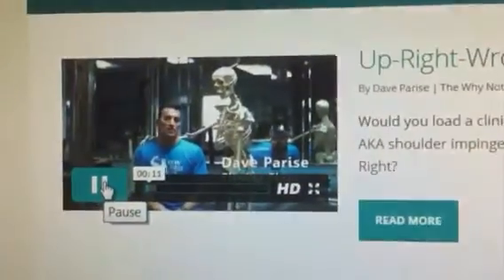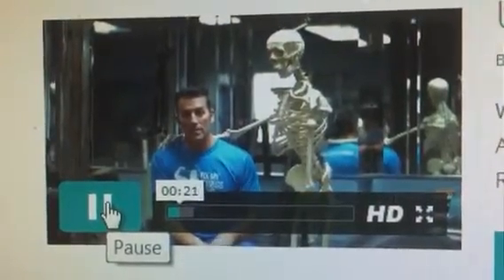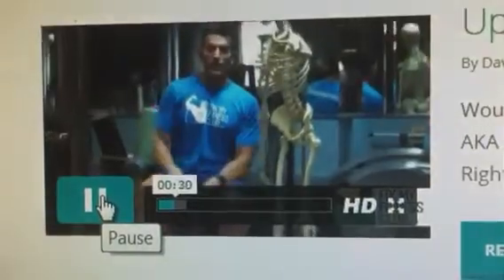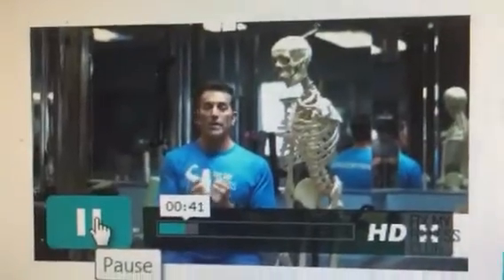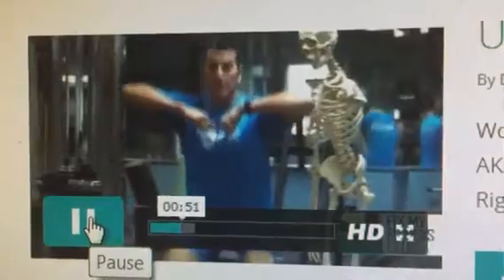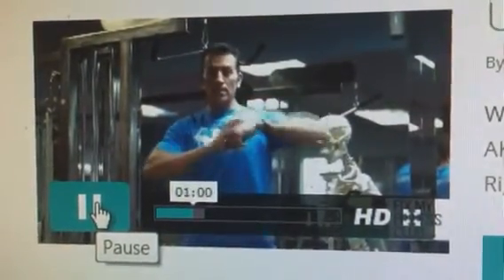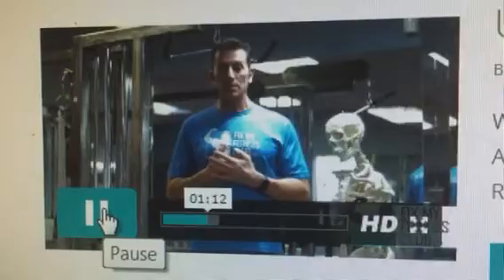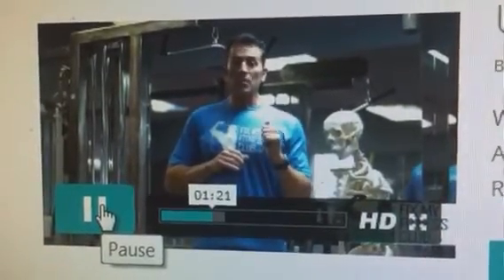Best Upright row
Best not to do an upright row